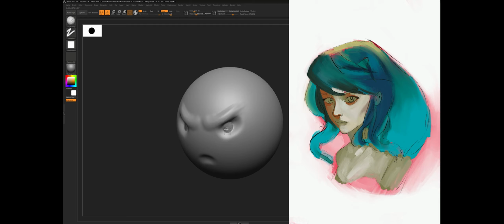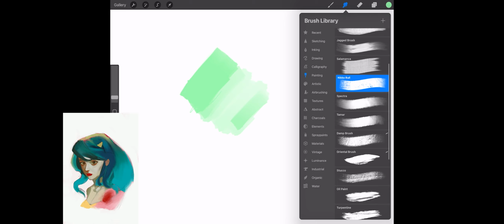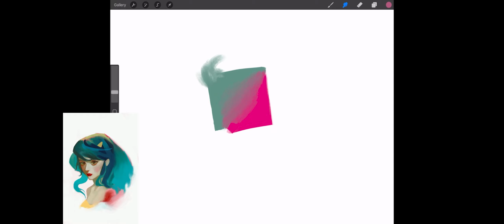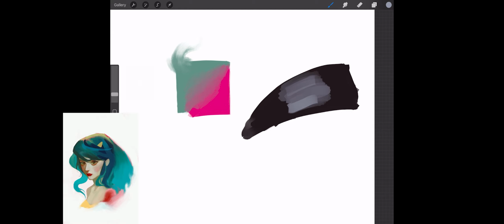Painting process, I paint like I sculpt.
In this video, we'll have a look on my painting process and it was influenced by years of Zbrush.

Also, there's a new Urusei Yatsura, that's what sparked my interest.

Found this useful, buy me a drink!